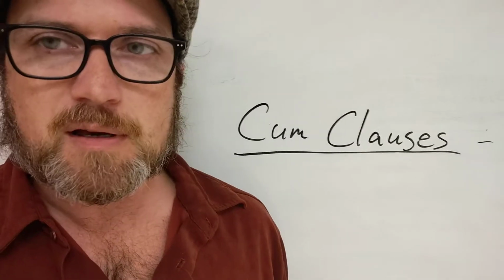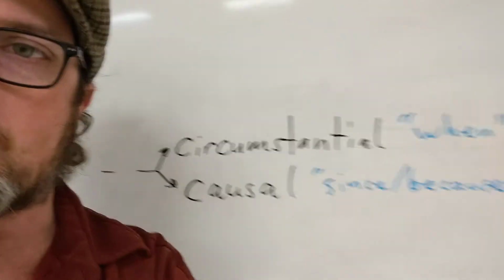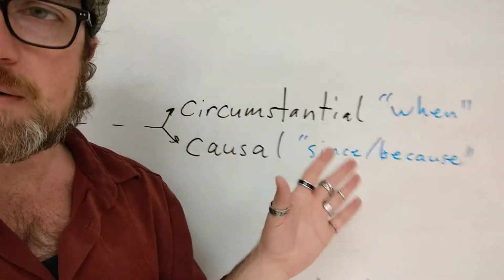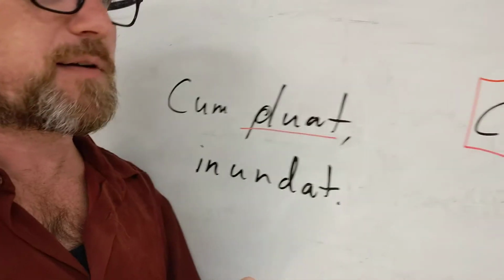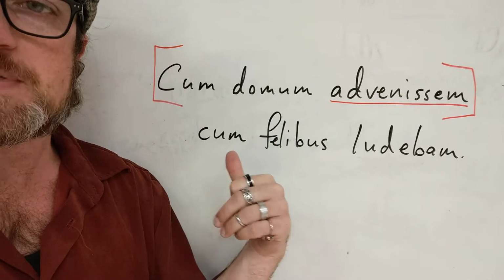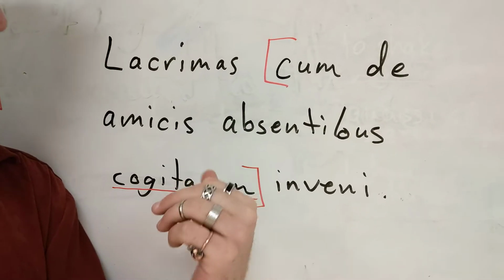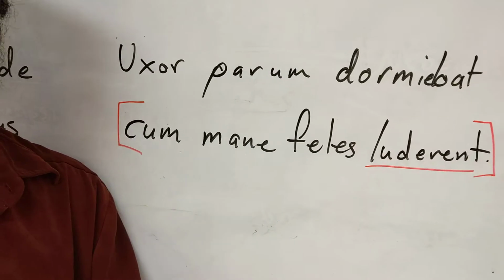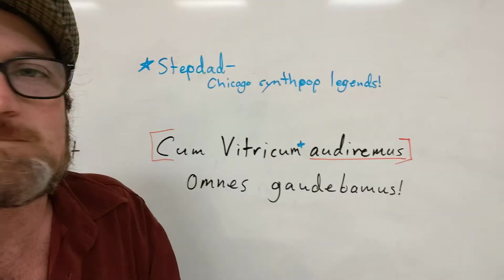Cum Clauses! (some)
An intro to cum clauses for Latin 2 students. If you want a more comprehensive look at cum clauses, see the earlier video on them with the "(all)" in the title.